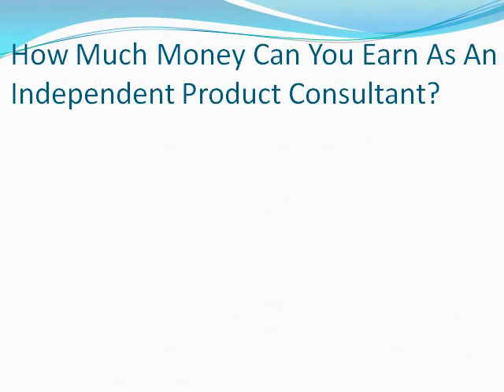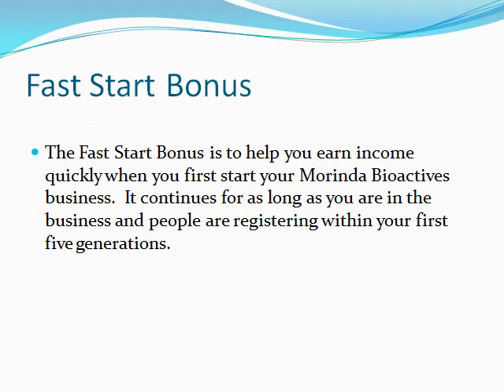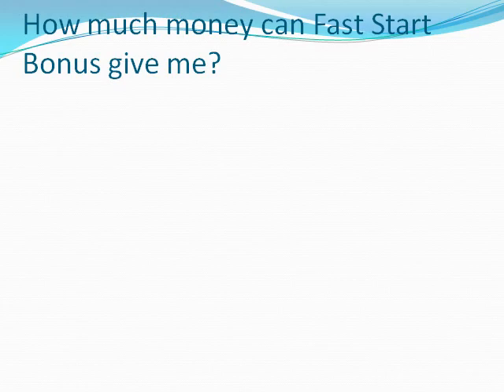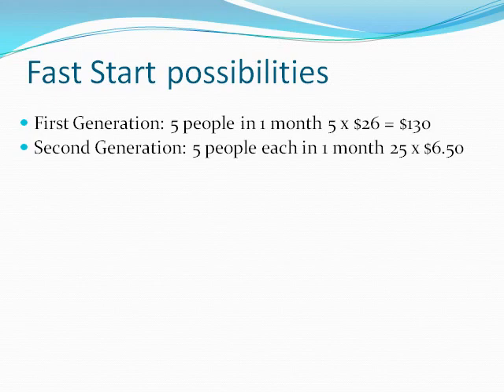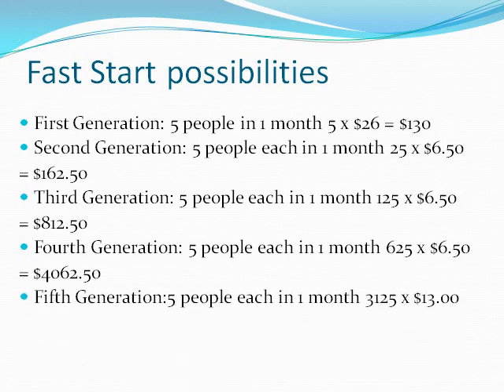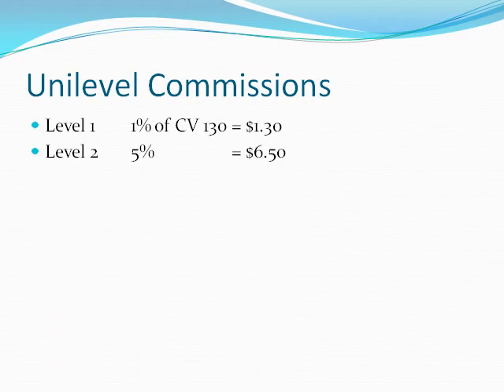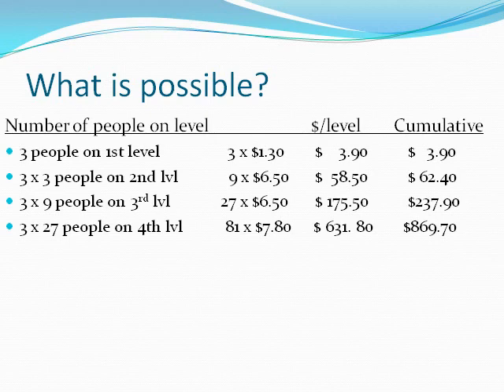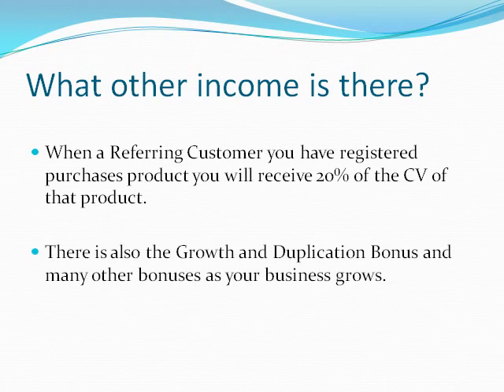How Much Money Can I Earn As An IPC With Morinda Bioactives?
When you are registered as an Independent Product Consultant (IPC) with Morinda Bioactives, how much money is it possible to earn?  This video takes you through several parts of compensation plan.